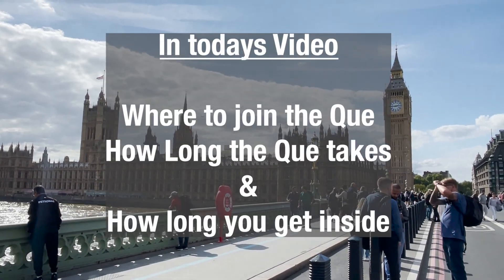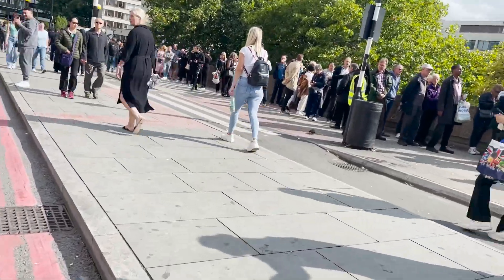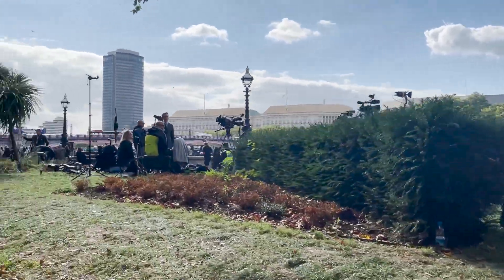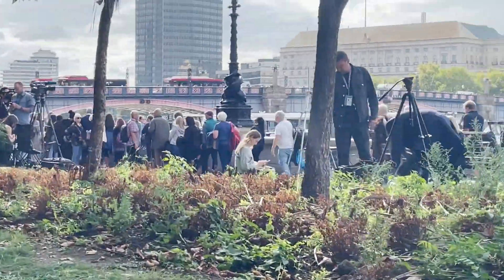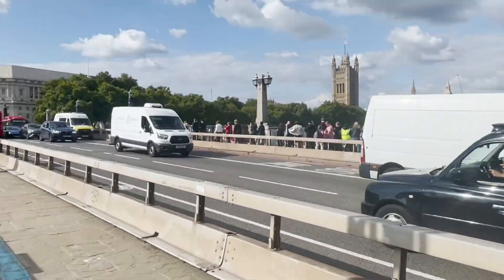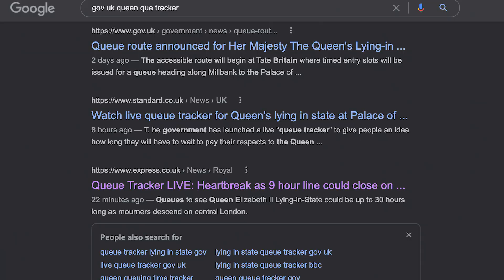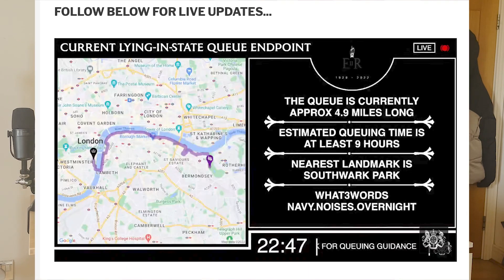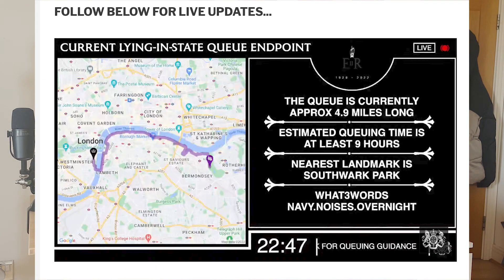A Guide to the Queue to see the Queen Lying in State | Where to Join Queue? How Long Is Queue?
The Queen currently is lying in state at Westminster Abbey. Open 24/7 you are able to queue up in London and eventually go inside to see the Queen lying in state/see the queen's coffin. Today I guide you through how you can find where to join the Queue so you can get a wristband and get in. I tell you where you can find updates for the queue and how long it will take to get inside Westminster abbey/how long you will end up queueing for. Its an amazing experience seeing the queens coffin. I would recommend it. i Answer where is the start of the queue for lying in state as well.

Here you can find official updates about the Queens lying in state and how it all works

0:00 The Queue at Westminster
1:02 Where to join the Queue for the lying in state
3:19 How long does the queue take for lying in state in London
4:53 How long do you get inside Westminster Abbey?

INVESTING/MAKING MONEY:
⮕💷 ✈️ And for those who are similar to me & like Making Money quickly, for free, take a look at these referral bonuses! You can earn up to £250 by signing up using my links! There's also a video explaining everything on the Link!
⮕💎💰Simply Sign up and Take Surveys right now to start earning money In The UK using “Oh My Dosh”